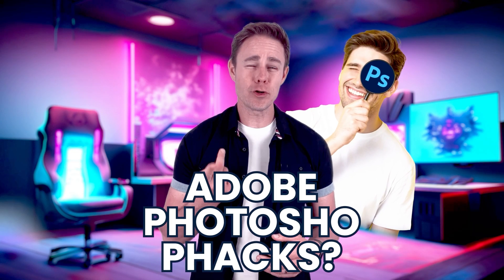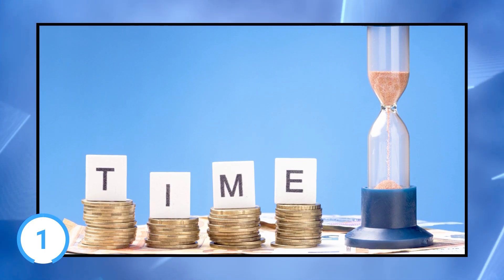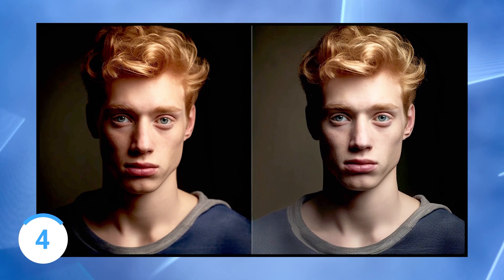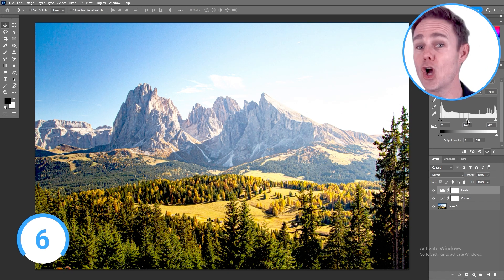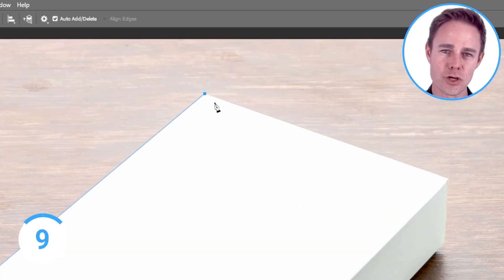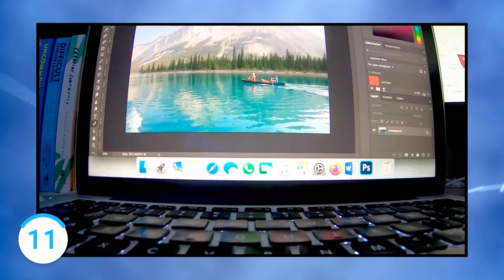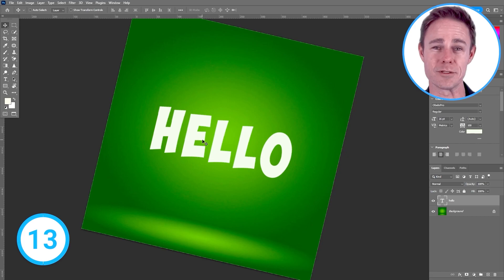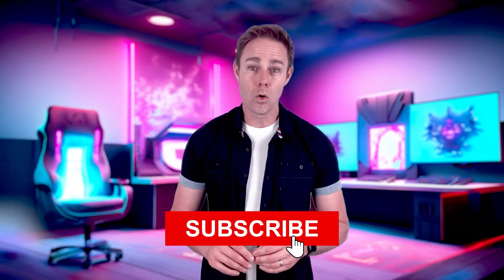15 Photoshop Hacks You Must Know (2023) | Straight From The Pros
Discover 15 Amazing Adobe Photoshop Hacks! 🎨

Are you ready to level up your Adobe Photoshop game? In this video, we've uncovered 15 incredible hacks that will supercharge your image editing skills.

🖌️ Hack #1: Speedy Opacity Adjustments
Learn how to quickly adjust layer opacity with a simple keyboard shortcut – it's a game-changer for graphic design!

📜 Hack #2: Merge Layers Like a Pro
Discover a handy shortcut to merge layers without the risk of losing your work. Save time and maintain a tidy layers palette.

🔍 Hack #3: Master Object Selection
Unleash the power of Adobe Photoshop's object selection tool for precise selections in a flash. No more manual selection struggles!

🌄 Hack #4: The Overscroll Feature
Explore the "Overscroll" feature to smoothly move images around your canvas, even when zoomed out. A must-know for fine-tuning!

🎨 Hack #5: Non-Destructive Adjustments
Create blank adjustment layers and apply adjustments without affecting your original image. Preserve your edits and stay flexible.

🖋️ Hack #6: Brush Smoothing Magic
Eliminate shaky lines with brush smoothing. Customize the level of smoothing for a flawless touch.

🌟 Hack #7: Classic Refine Edge
Unlock the classic Refine Edge menu for precise selections. Just hold Shift or Apple key while accessing Select and Mask.

✒️ Hack #8: Pen Tool Rubber Band
Make the pen tool easier to control with the rubber band feature. See the trajectory of your vector lines before committing.

📝 Hack #9: Smart Templates
Create .PSDT templates for easy reuse and error prevention. Learn the trick to manage templates efficiently.

📷 Hack #10: Straighten Images with Camera RAW
Straighten crooked images effortlessly using the Camera Raw Filter's transform tool. Perfect for aligning documents and more.

🌈 Hack #11: Eyedropper Beyond Photoshop
Extend the reach of the eyedropper tool to select colors from anywhere on your computer screen. A handy trick for color matching.

🔄 Hack #12: Canvas Rotation
Rotate your canvas with ease using the R key. Ideal for precise angle adjustments and creative projects.

🖼️ Hack #13: Scaling with Crop Tool
Match image sizes easily by locking the crop tool to the dimensions of your "front image." Streamline your workflow!

🔲 Hack #14: Knockout Text in Seconds
Create knockout text effortlessly by adjusting the Fill Opacity and selecting "Shallow." No more complex layer masks!

Explore these incredible Adobe Photoshop hacks to enhance your image editing skills. Whether you're a beginner or a pro, these tips will save you time and boost your creativity.

Let's dive into the world of Photoshop hacks and transform your design game! 💥🎉